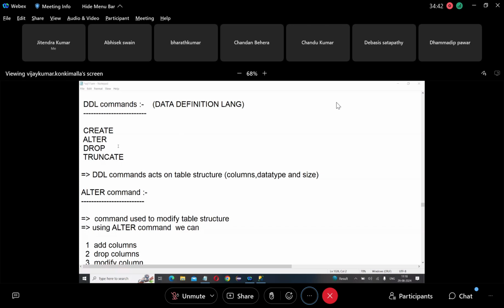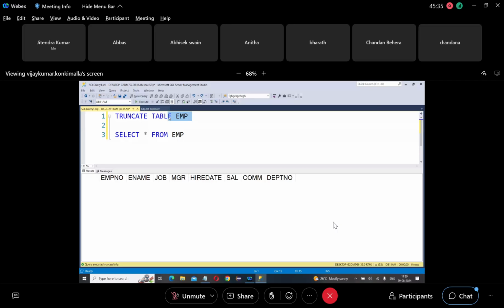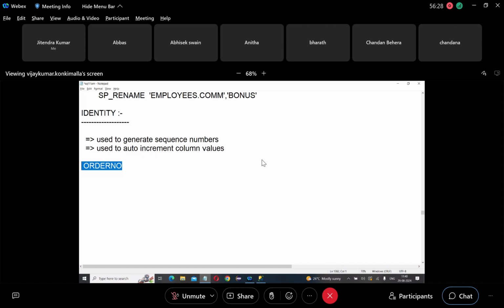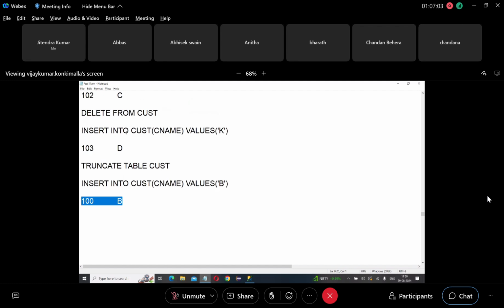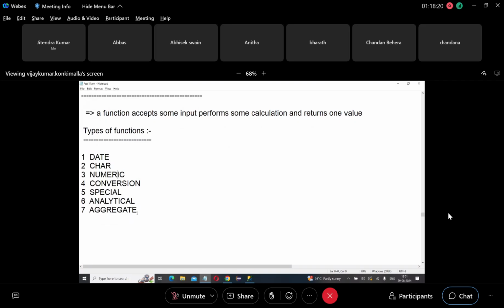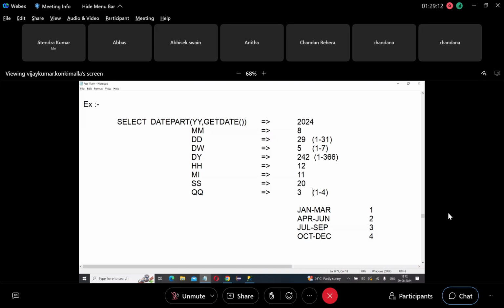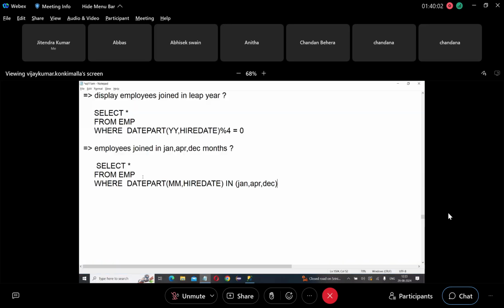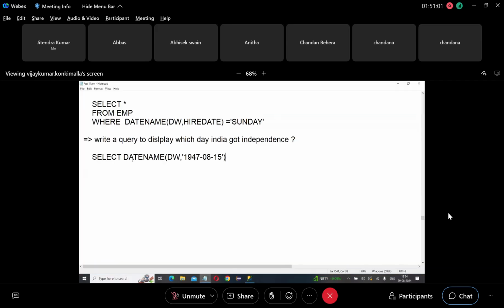Lec 55 SQL Queries 9